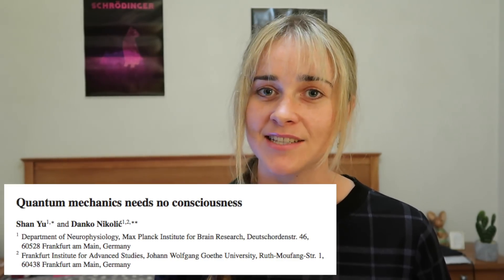The Problem with Dr. Quantum's Double-slit Experiment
Can the results of a delayed choice quantum eraser be explained in laymen's terms that also shows that human consciousness is not a factor?